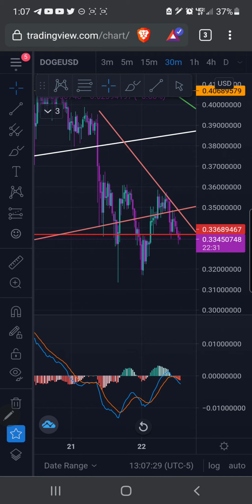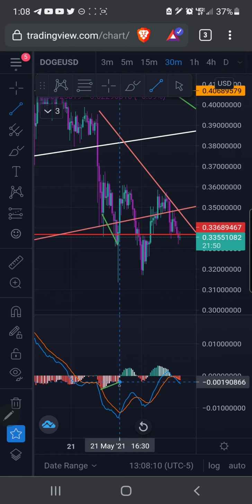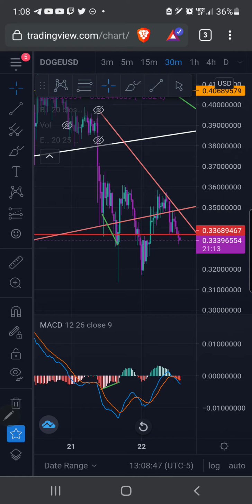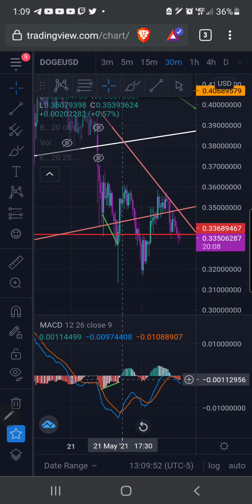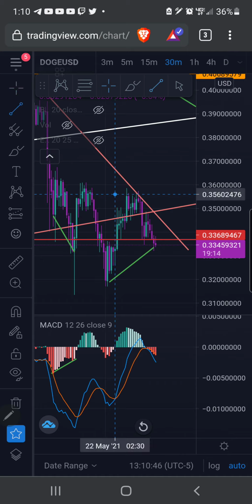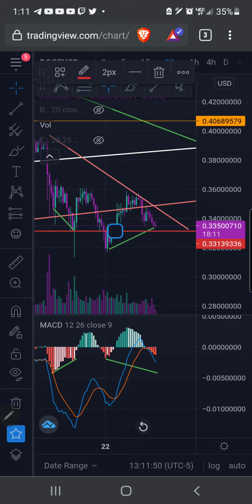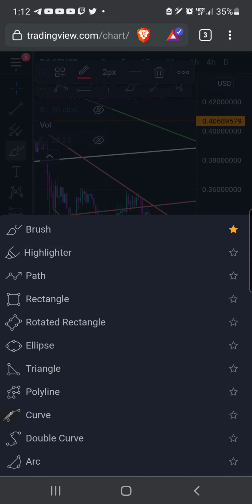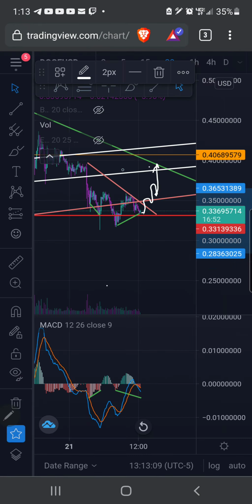Bullish Divergence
How to look for divergence using MACD